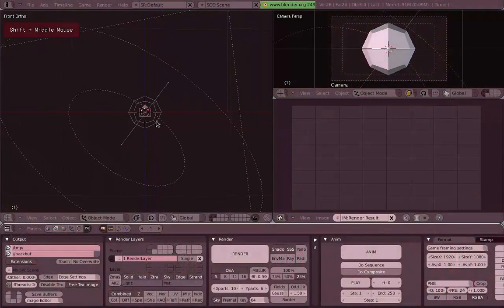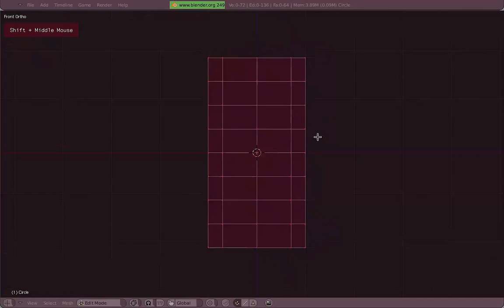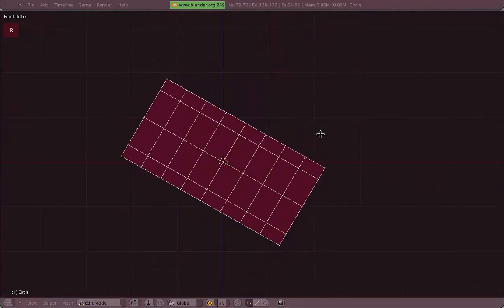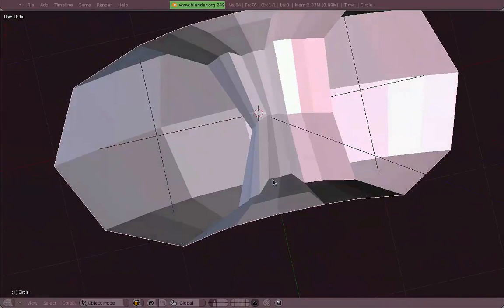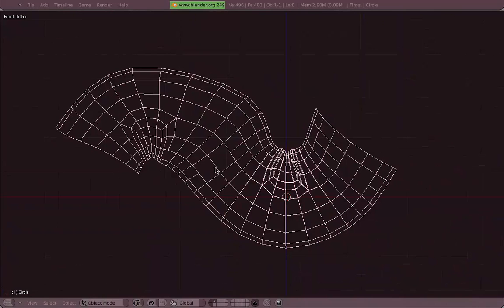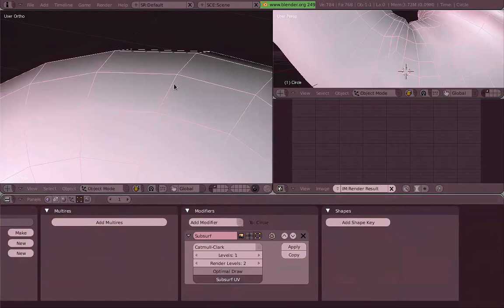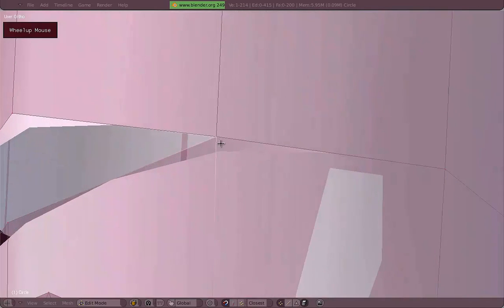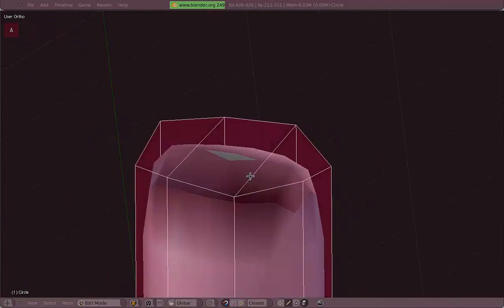Venom's Lab!: 01.02 Modeling Tools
English audio.